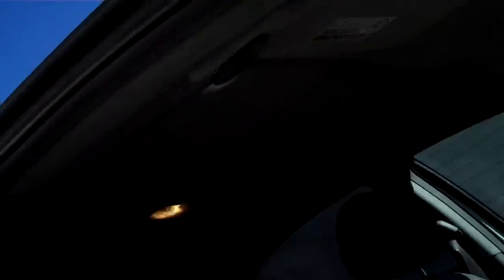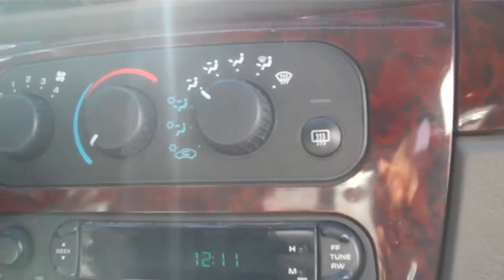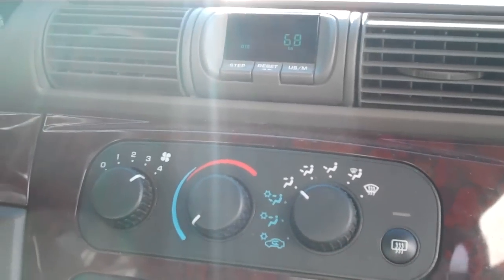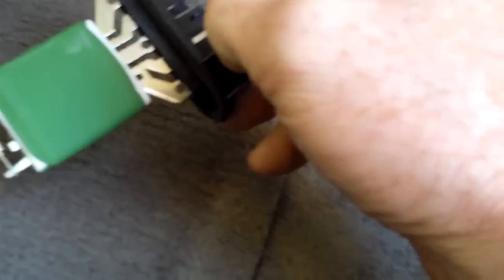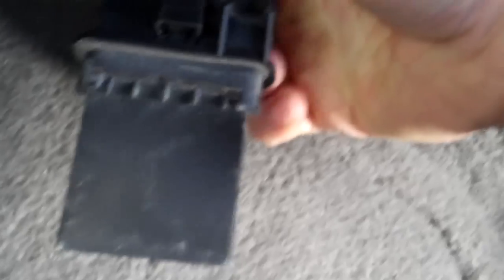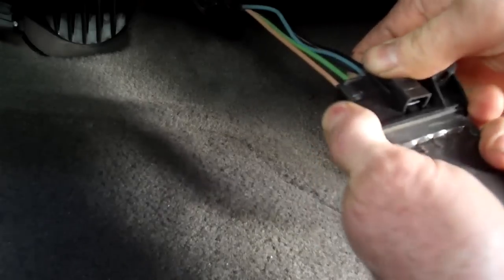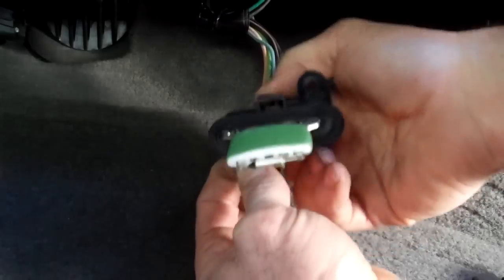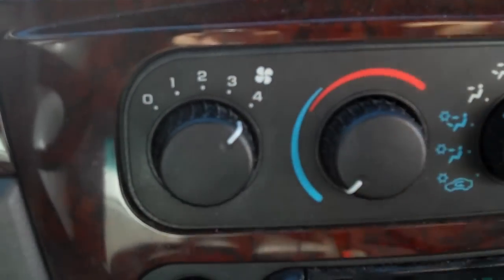My Heater / AC only works on high. How to Fix it. Undo a Chrysler connector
You can get this blower motor resistor on Amazon

My Heater / AC only works on high.  How to Fix it.